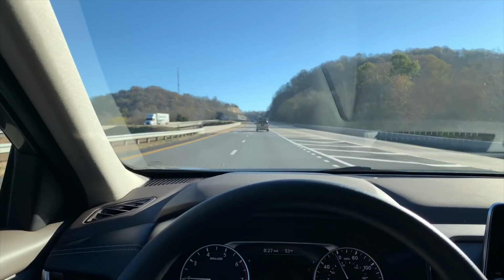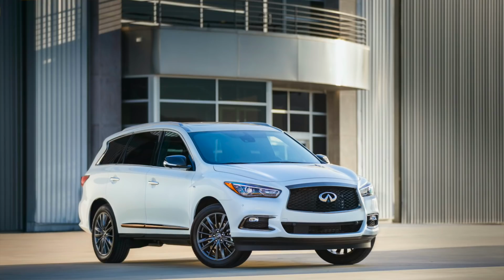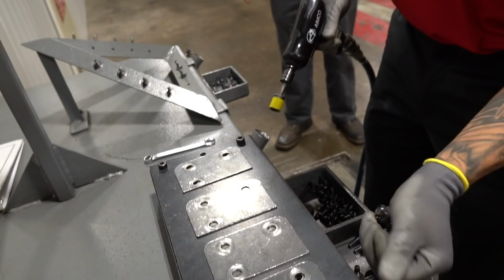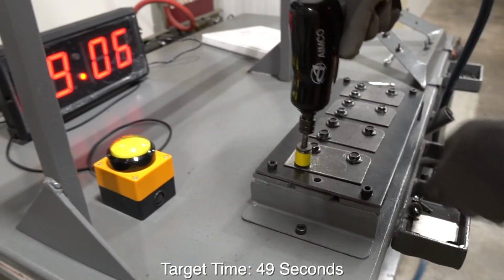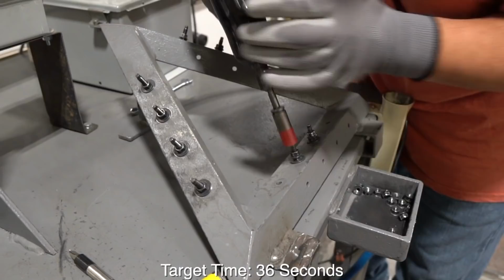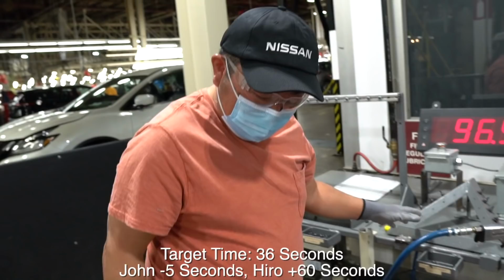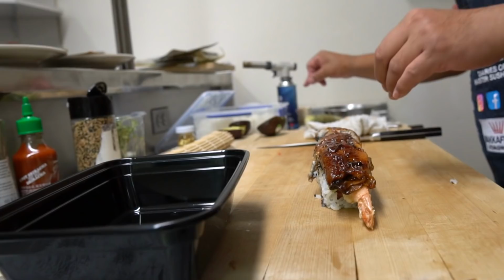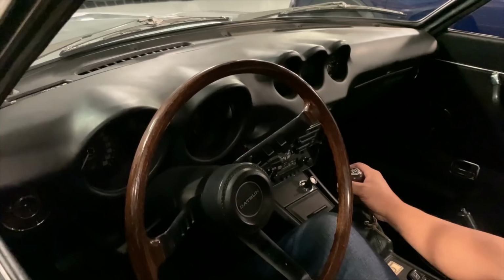ME vs Auto Worker Ninja & Nissan Rogue Roll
A huge Thank You to our friends at Nissan USA for inviting us to tour their factory, and to drive some of their newest cars. It was an incredible experience to see a Japanese company here in the middle of the US, and to see them thrive was heart warming. The new 2021 Nissan Rogue is truly one amazing vehicle!

Nissan Rogue Sushi Roll from Master Sushi Chef Hiroyuki Terada

Send fan mail and products to be reviewed to:
Hiroyuki Terada
6815 Biscayne Blvd,
Suite 103-451

Knife Merchant
7887 Dunbrook Road
Suite H